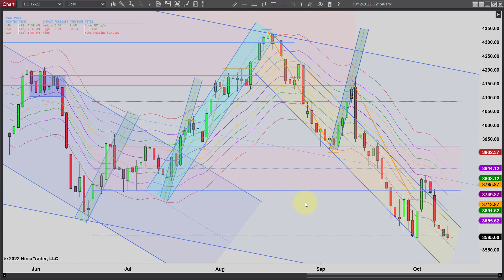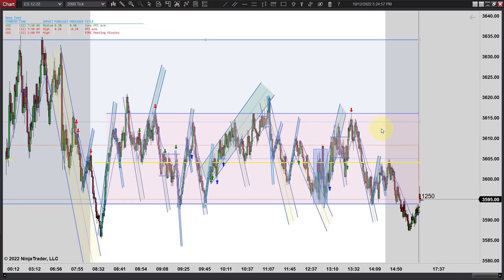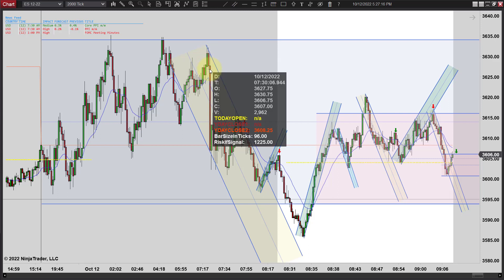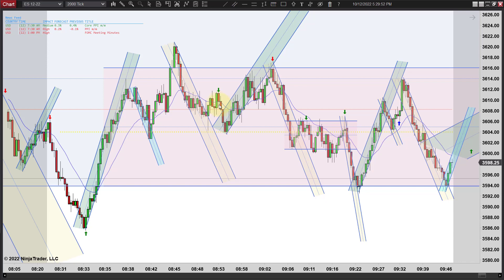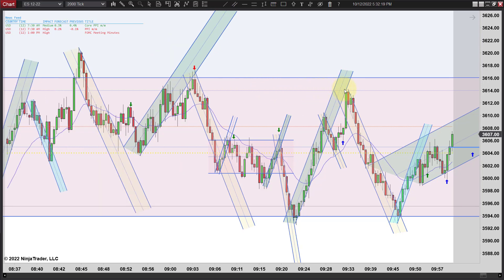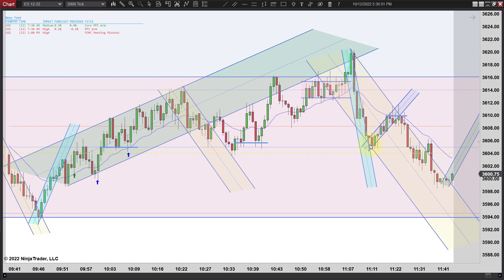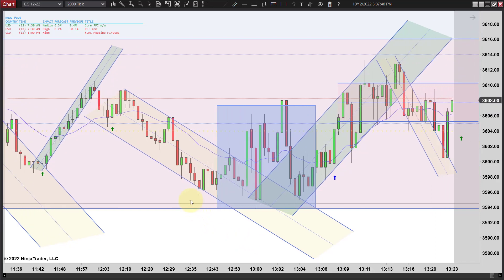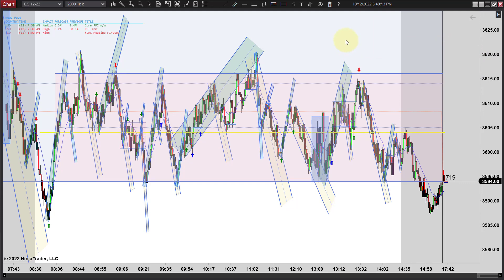PATs - More Down to Sideways Action - Episode 101222